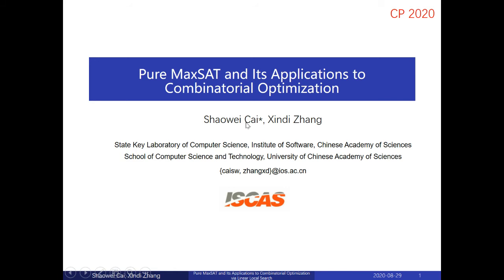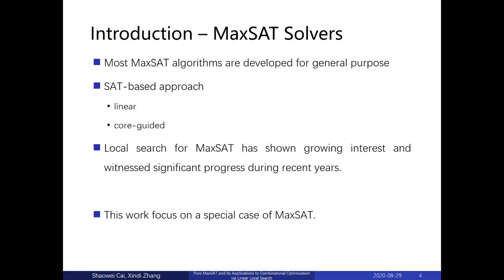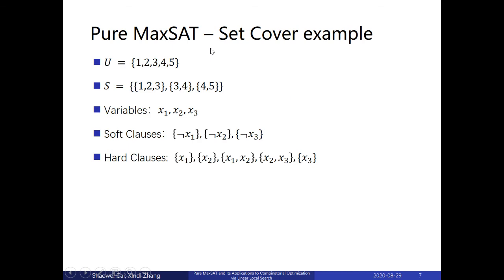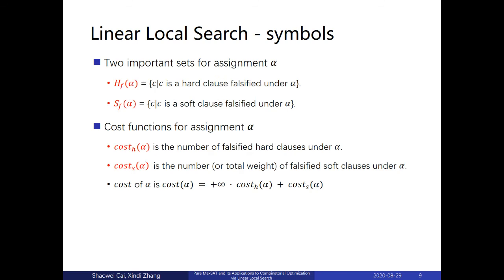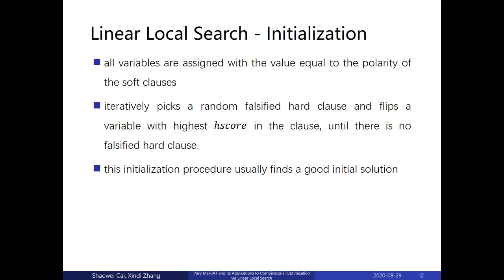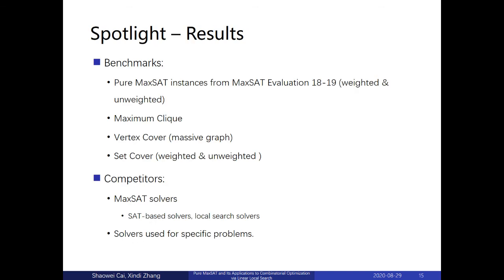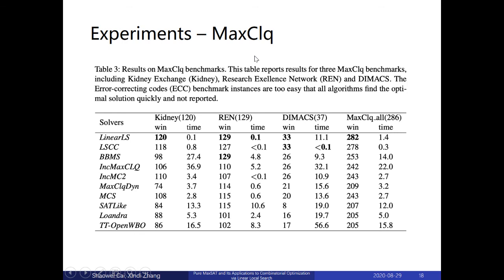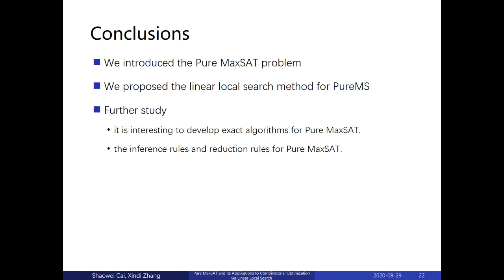CP2020 Pure MaxSAT and Its Applications to Combinatorial Optimization via Linear Local Search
Presentation of CP2020 paper "Pure MaxSAT and Its Applications to Combinatorial Optimization via Linear Local Search" by Shaowei Cai and Xindi Zhang